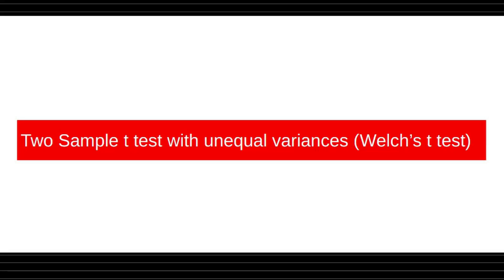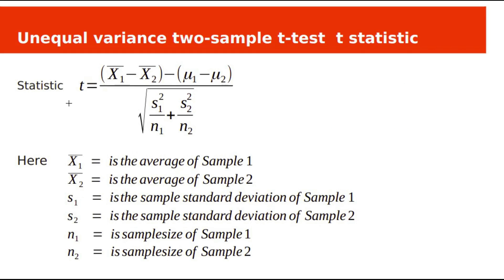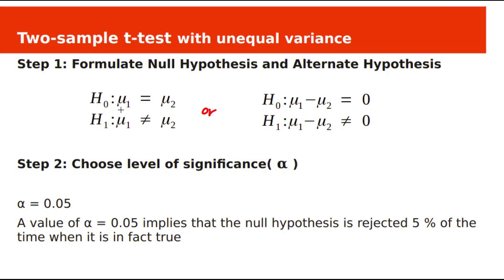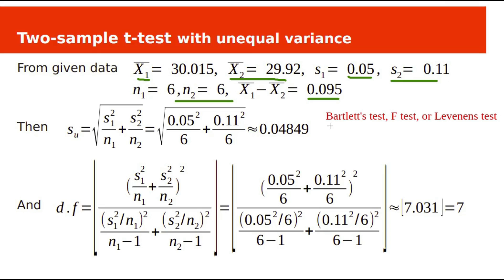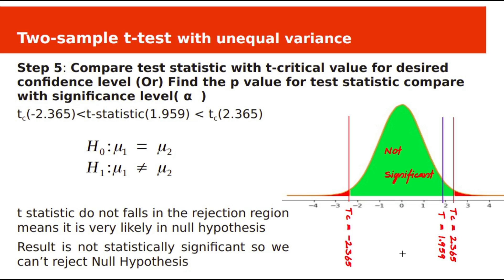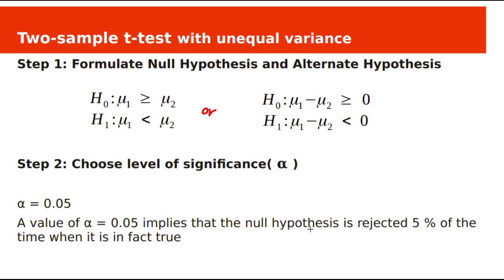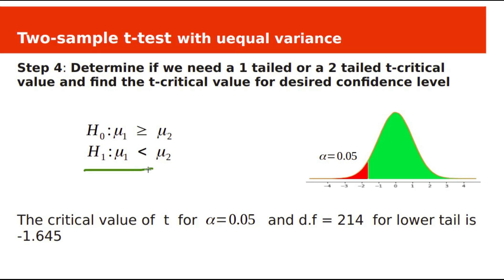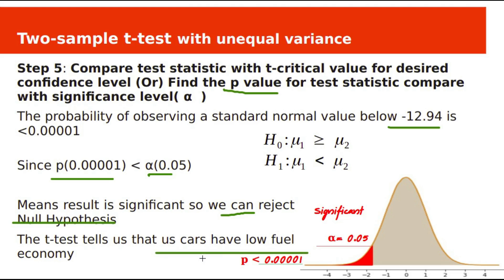Hypothesis Testing - Two Sample t test with unequal variances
This video explains two sample t test with unequal variance with example